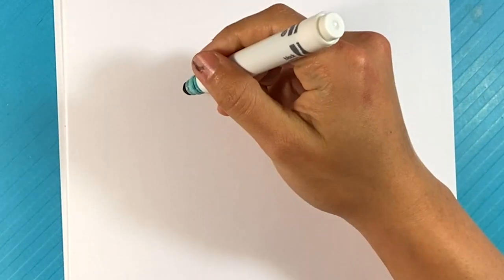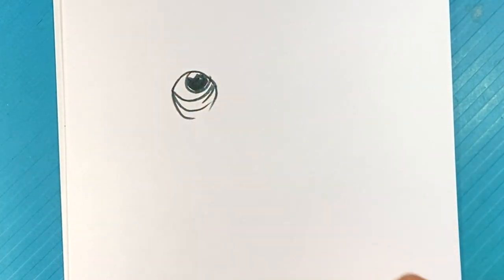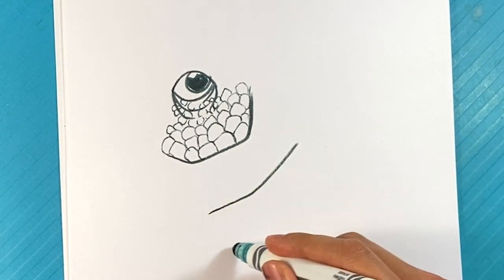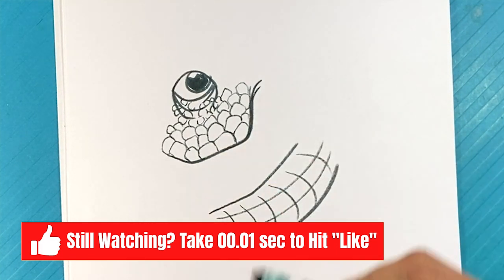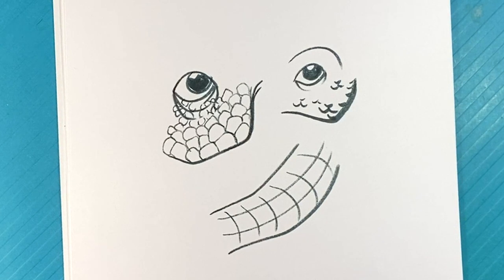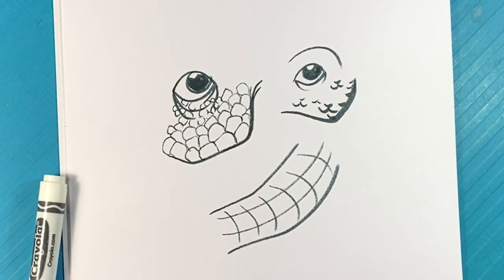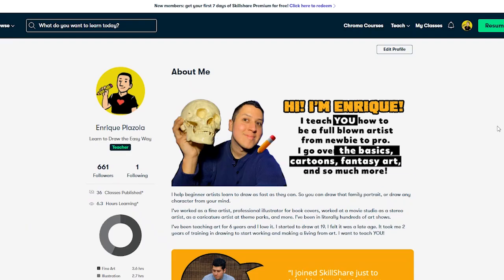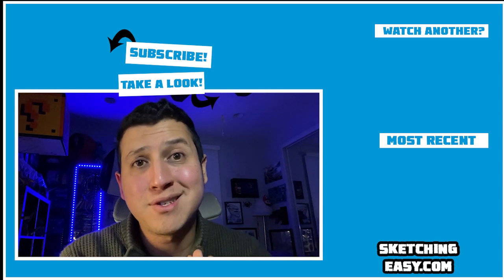EASY How to Draw DINOSAUR SCALES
PICK UP a  SUSHI CATS COLORING BOOK:

PLAYLIST PAGE!

In this drawing lesson for beginners,  on this, I'm going to go over how to draw Dinosaur Scales.  A pretty standard step by step. I hope you follow through with the entire lesson. Love this fun time.  I love video games.

Cool Links ___________________________________________________